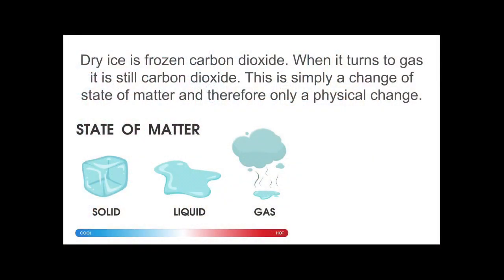Creating Carbon Dioxide Gas